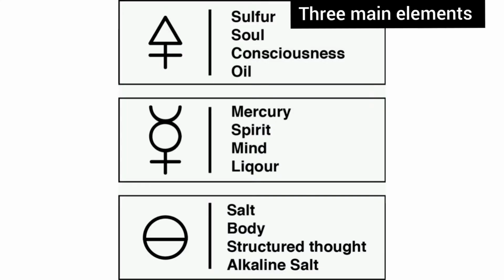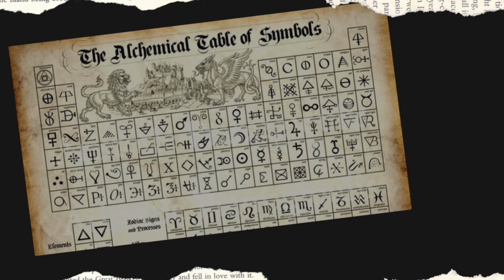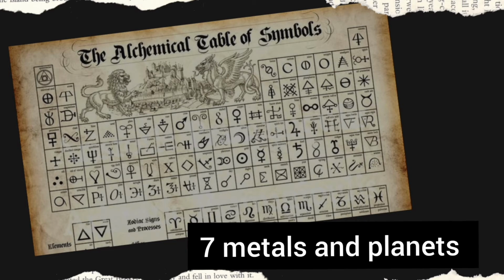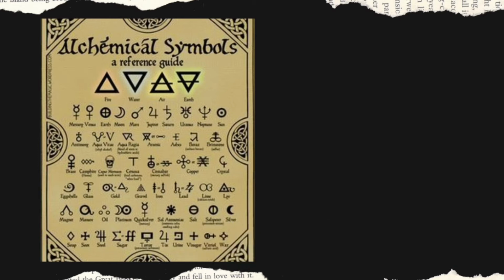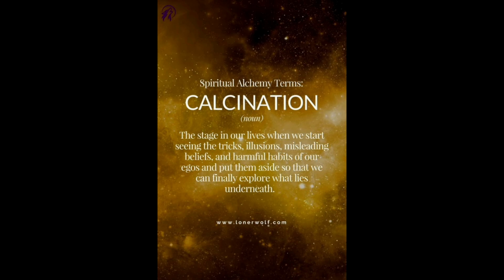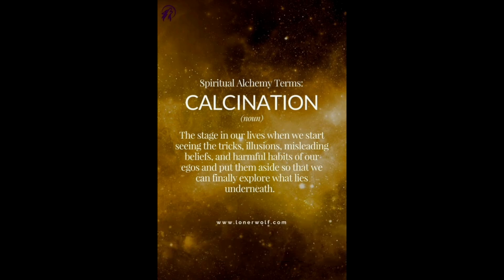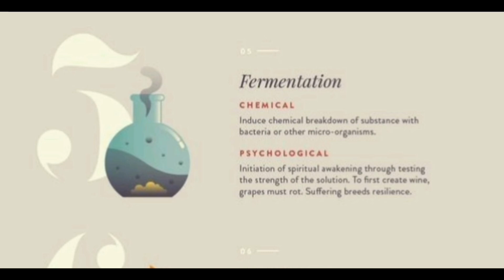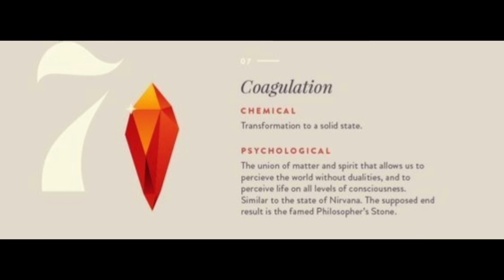Spiritual Alchemy : Magical Transformation in Self 🦋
This channel is an humble effort to work on self and see higher realities in life. It includes reflection based on westerner philosophies and Vedanta as culmination. There is a series on meditations on different aspect. Kindly see to the home page if you have the same interest.

The above video is about Spiritual Alchemy and it's impact on different levels of 7 chakras, the chemical and physiological changes in the being.

Some other work for reflection

Vedanta reflection

Neville Goddard's work

Tree of life : Sexual Alchemy

Space and Time : Sexual Alchemy

Details about the video
Musician : Alexander Delarge
Pic :Lonerwolf,spiritual Awakening + Soul Guidance from Pinterest

Thankfulness and appreciation
Best wishes
©️Anuradha Modak